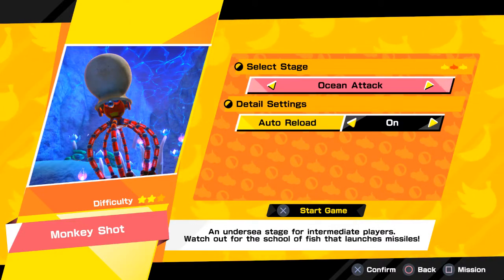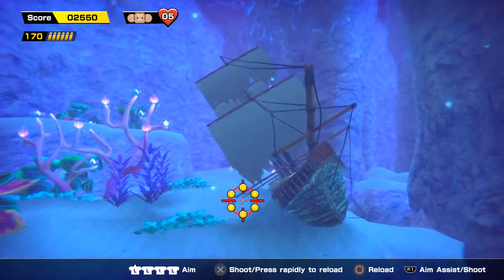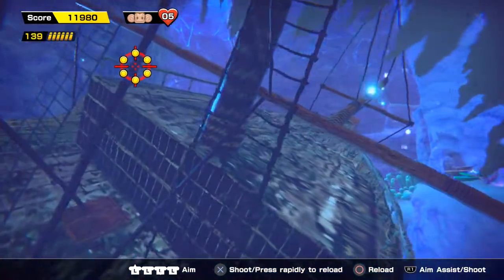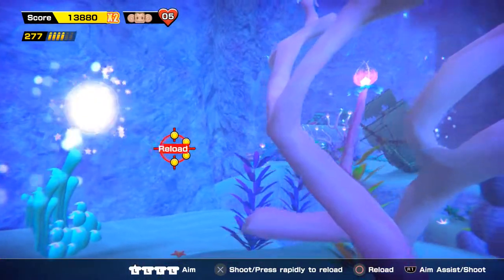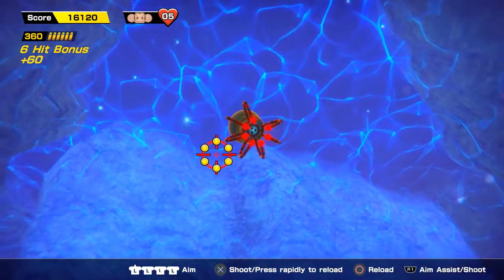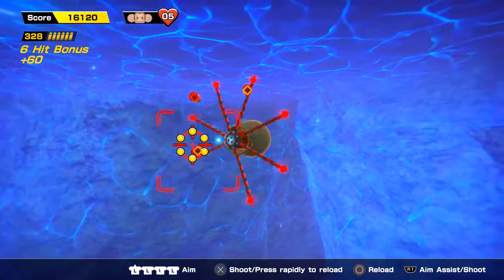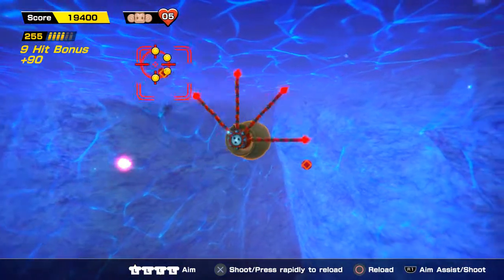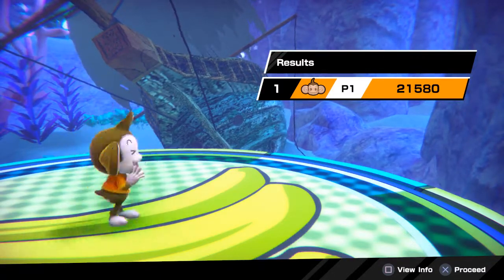SMB Banana Mania - Monkey Shot (Ocean Attack)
A playthrough of Monkey Shot, Ocean Attack from Super Monkey Ball Banana Mania.

Recorded using XSplit Broadcaster.